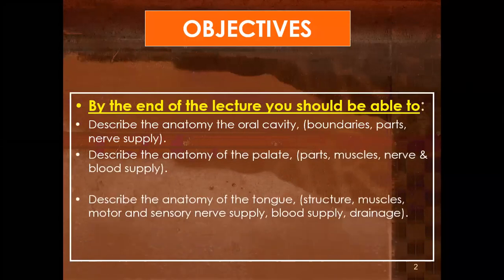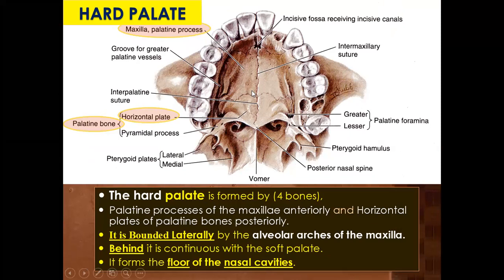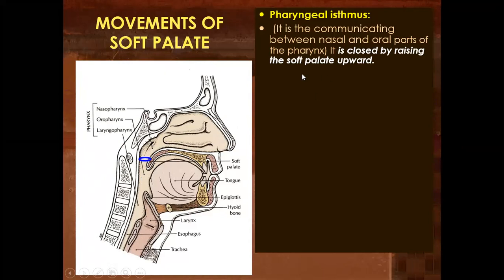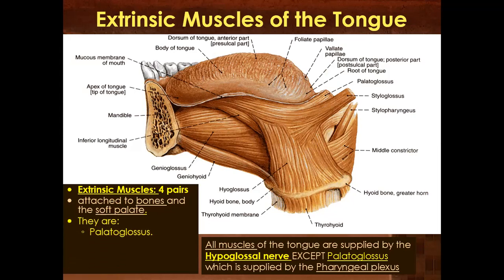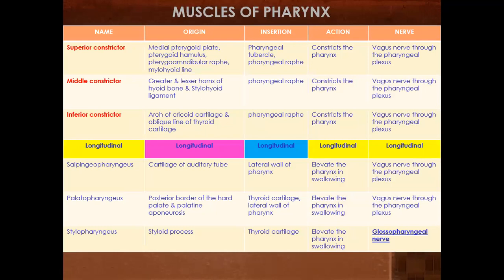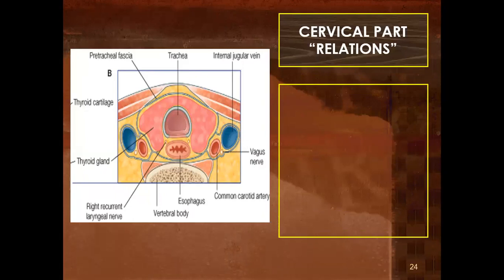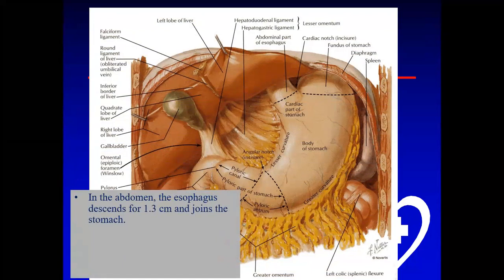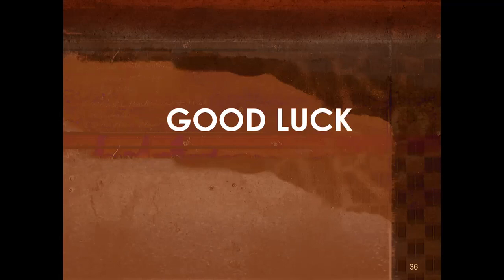GIS || Anatomy of Oral Cavity, Tongue, Pharynx and Esophagus || Dr. Yusuf